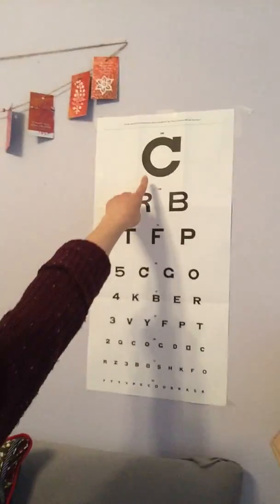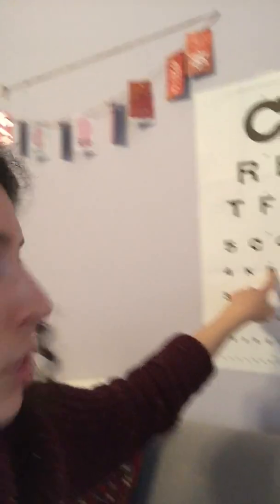Eye Chart Measuring : My Natural Vision Improvement Journey Using Endmyopia.org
Yeah, my hair is a hot mess in this one, but here is my take on using the Snellen Chart (aka your typical eye chart). It's very simple, effective, and pretty important in this whole process. It provides a gauge for how my vision is doing in my current prescription, which will be important later down the road when I opt to reduce my diopters for these glasses. This will make more sense if you spend some time perusing the

Also, for a brief introduction on how myopia works, check out this video provided by Endmyopia.org.

-Natalie